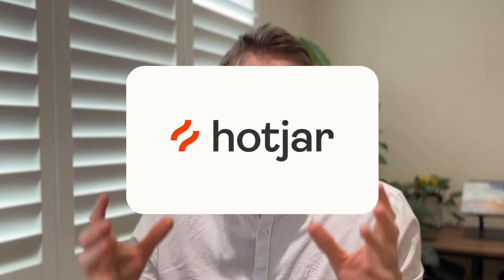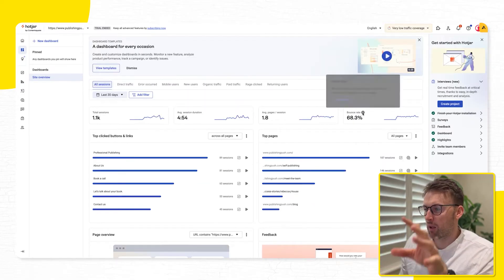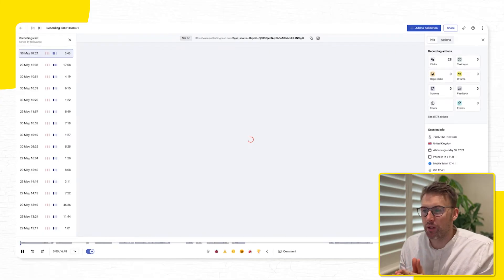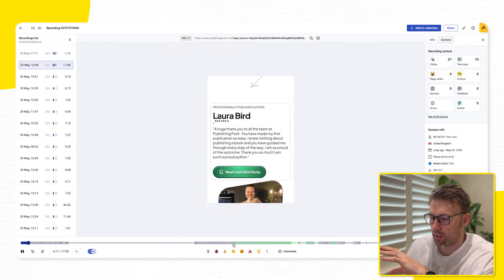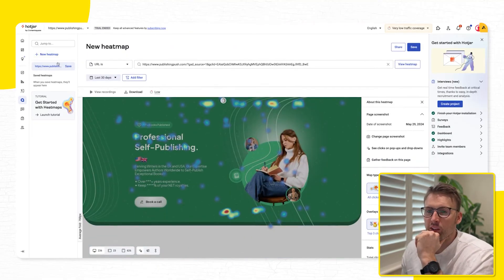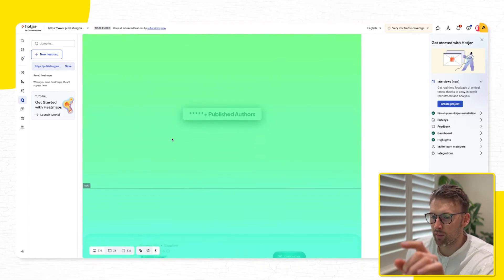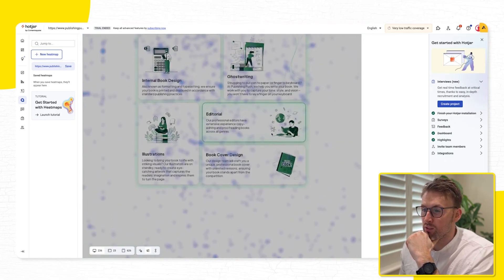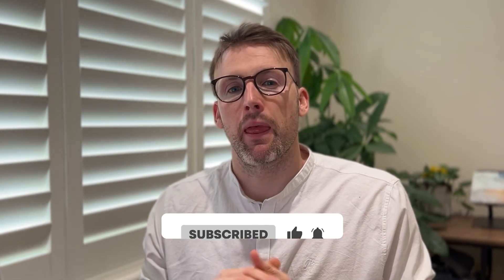How to Use HotJar Complete Tutorial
📧 Here's a month of free marketing and business advice (that you can steal)

00:00 Intro to HotJar Tutorial
00:45 HotJar Dashboard
01:44 HotJar Recordings
04:15 HotJar Heatmaps
07:40 Other Features